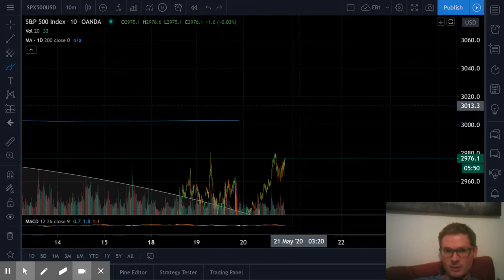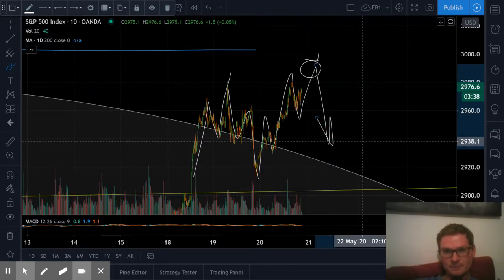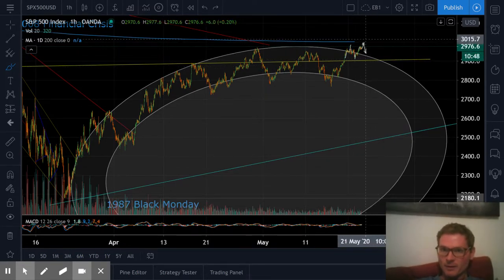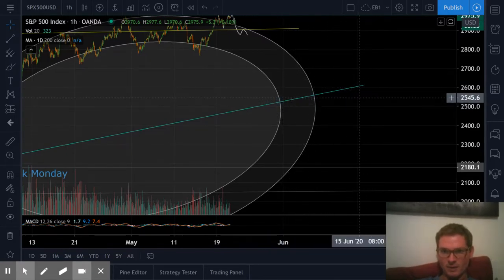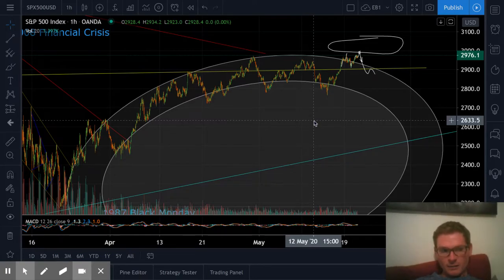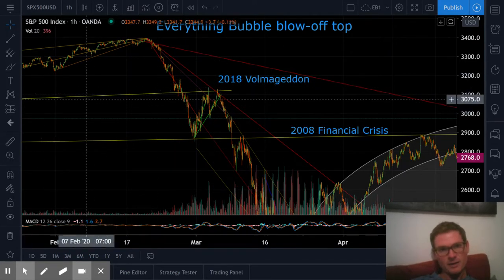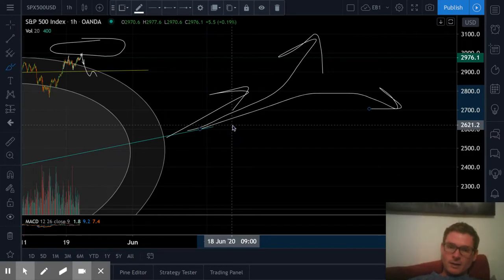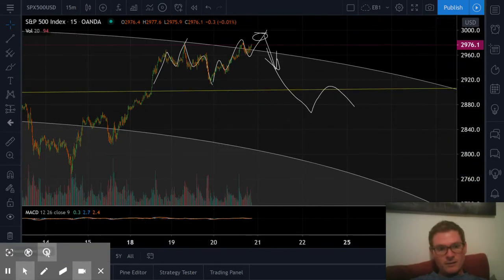S&P 500 stock market forecast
S&P 500 stock market forecast using Technical Analysis, Elliott Wave cyclical monetary system data, and long term value investing.

Big crucial overnight zone here. I don't know if I'll be able to sleep.